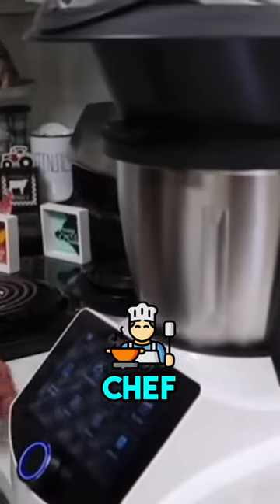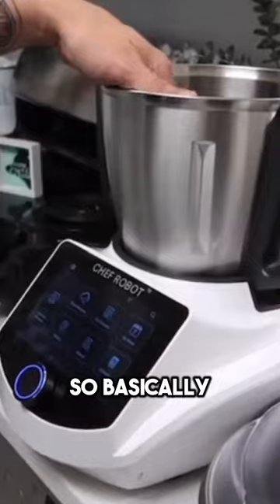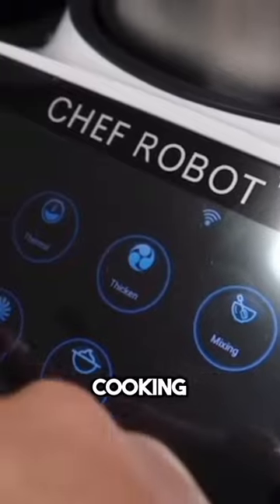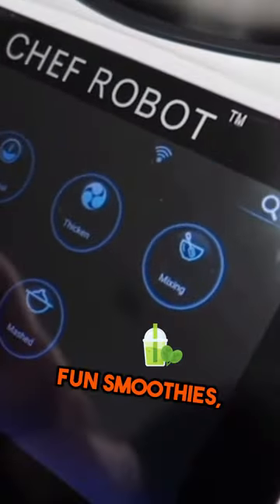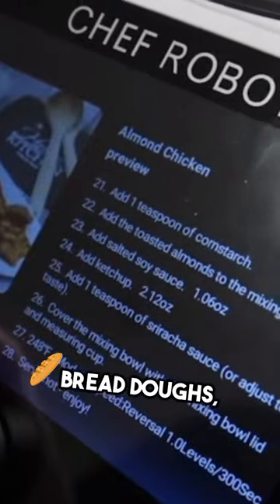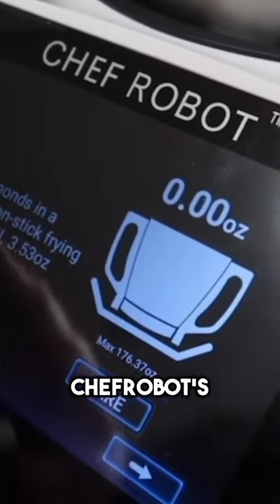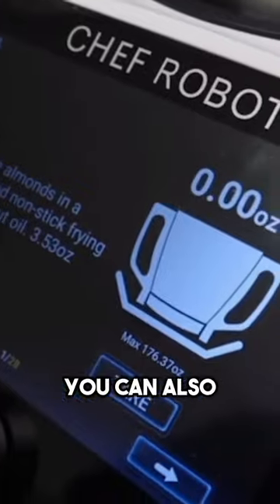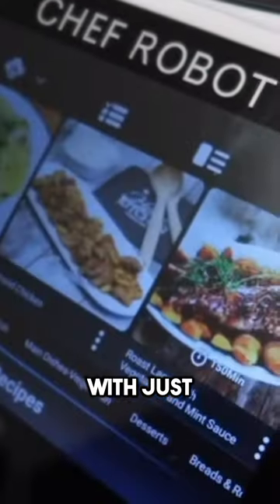Don't Hire a Chef - Cook with ChefRobot, a Multi Function Cooker that Creates the Meals You Love!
Don't hire a chef - cook with ChefRobot! It's the multifunctional cooking robot that can create the meals you love.